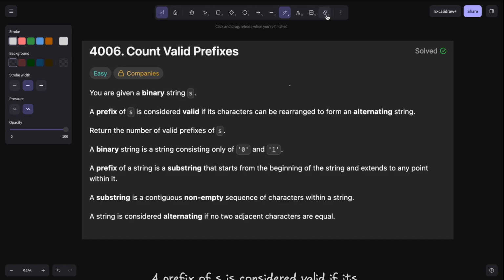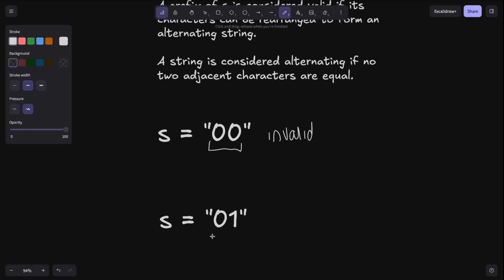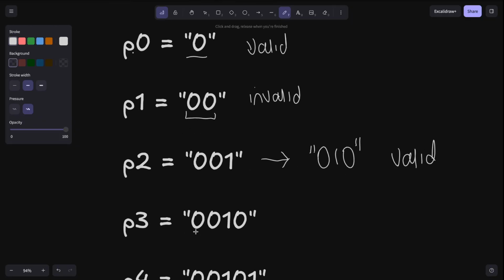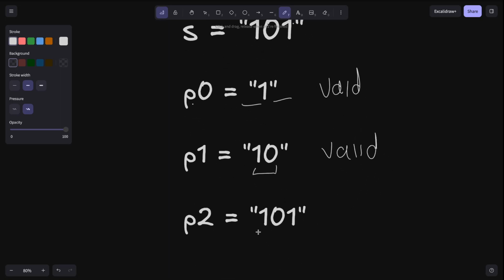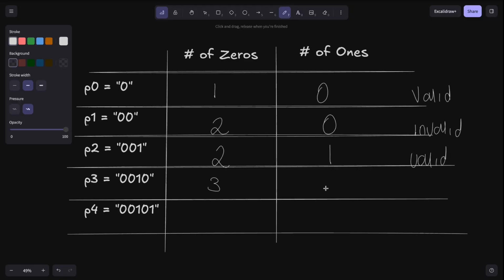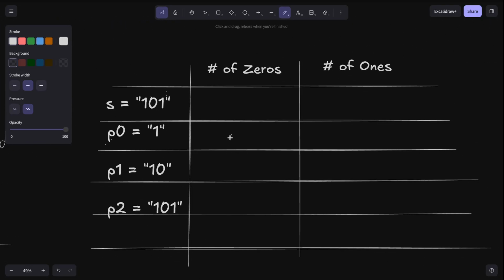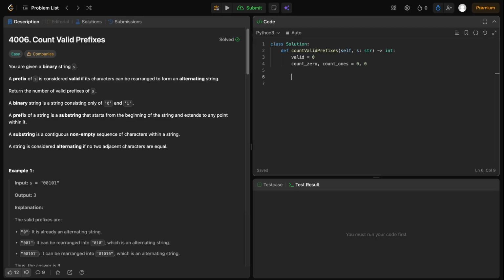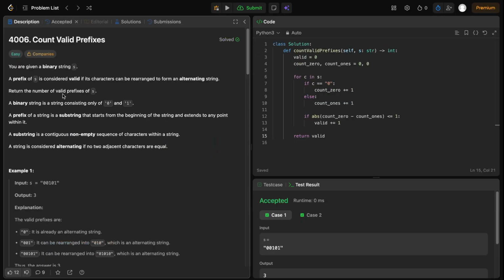Leetcode 4006: Count Valid Prefixes | Leetcode Biweekly Contest 188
Hey everyone, in this video we go over the intuition behind leetcode 4006 that appeared in the leetcode biweekly contest 188.